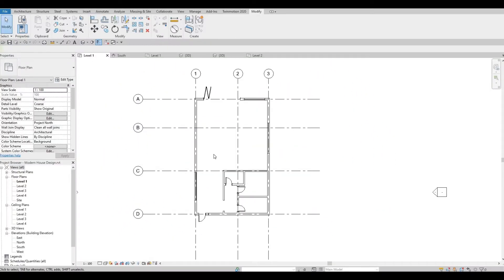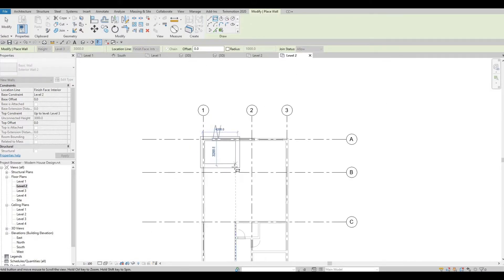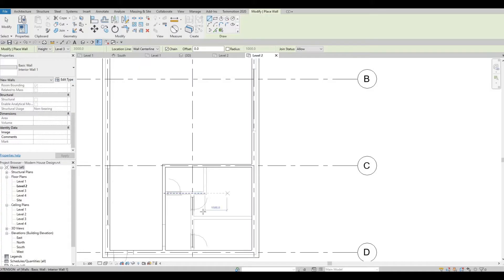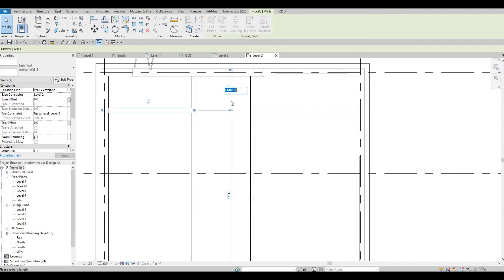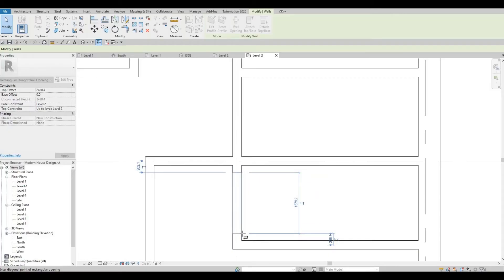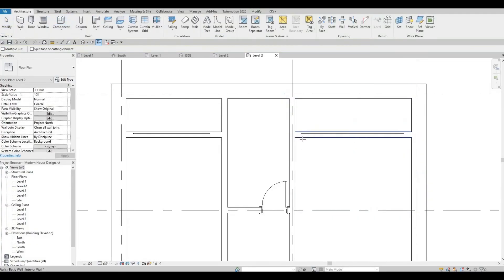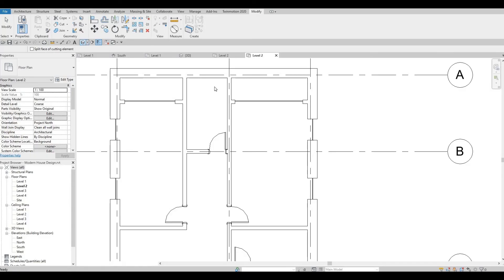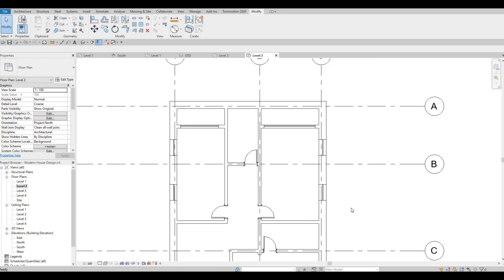Modern House | Part 2 | Complete Step by Step Project | Revit Tutorial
Part 2 of Modern House Design, this is a complete step by step Revit tutorial on how to model and render in Twinmotion

Additional Tags: arch core designs, ac designs, autocad, revit,CAD, twinmotion, tutorials, autocad tutorials, revit tutorials, twinmotion tutorials, architecture, family, Revit family, how to model in revit,  autodesk, tips and tricks, CAD model, autocad tutorial for beginner, revit tutorial for beginner, twinmotion tutorial for beginner, autocad tips and tricks, revit tips and tricks, twinmotion tips and tricks, parametric family, adaptive family, twinmotion rendering, revit rendering, twinmotion walkthrough, house design, speed build, youtube shorts, step by step revit tutorial,